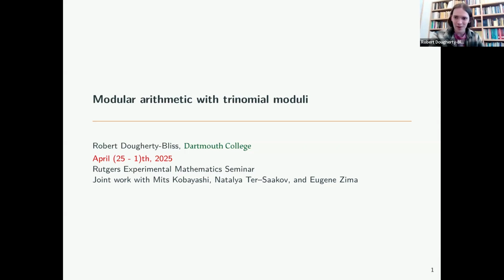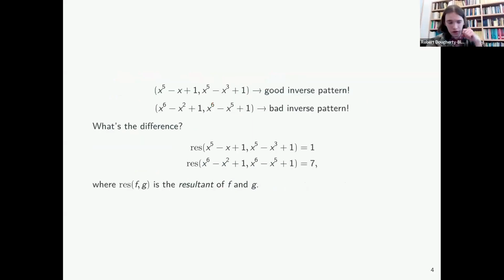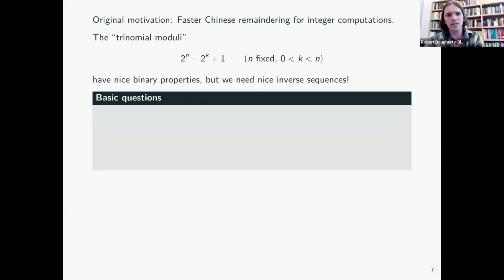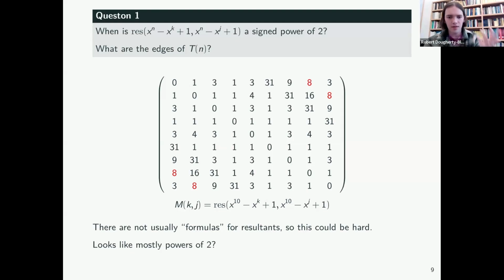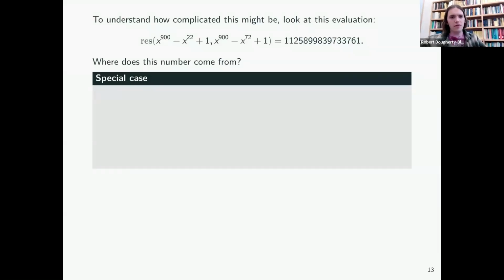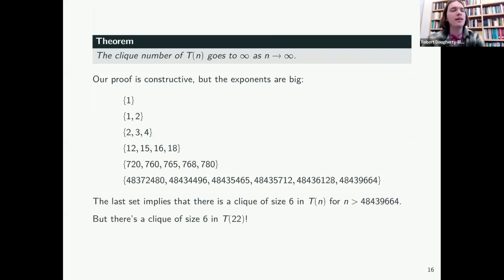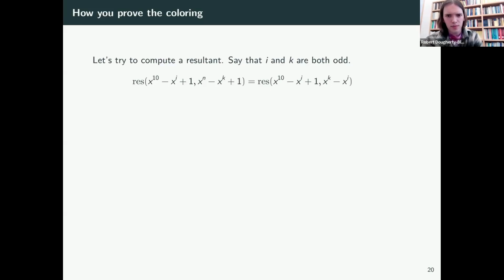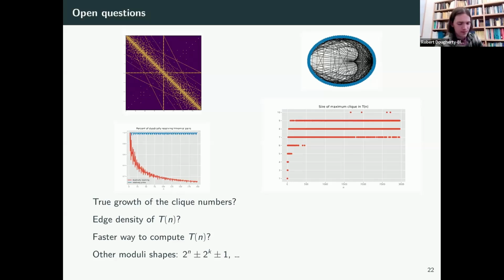Modular Arithmetic with Trinomial Moduli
Abstract:
A popular approach to speed up computations is to reduce the input modulo several relatively prime numbers, do arithmetic on the residues, then reconstruct the result at the end. This improves the running time if the moduli (and their pairwise inverses) have "nice" binary shapes, but only a limited number of such moduli are known. I will discuss a new system of moduli related to a family of trinomials. This system has shown promising real-world performance, can produce arbitrarily many moduli, and its elements can be computed quickly. I will mention some theoretical limitations of the system based on roots of unity and graph colorings, and point out what remains to be discovered.

Joint work with Mits Kobayashi, Natalya Ter-Saakov, and Eugene Zima.